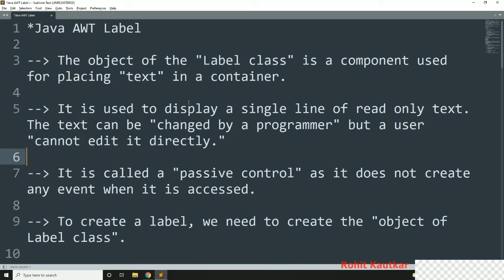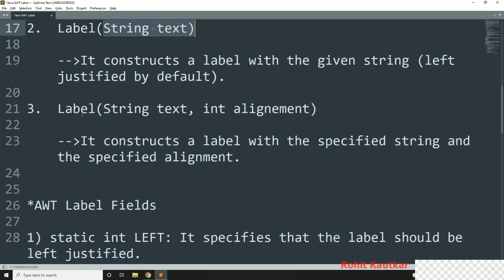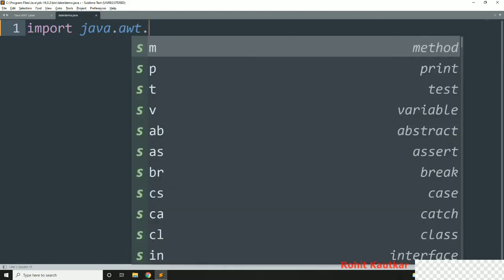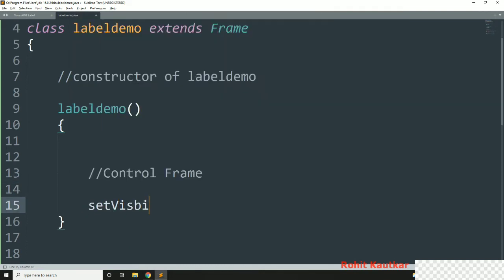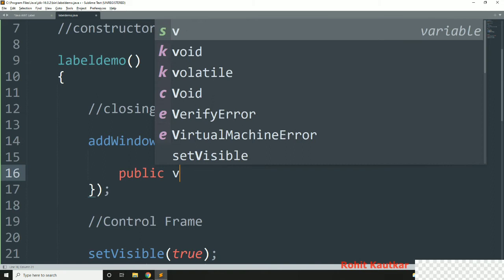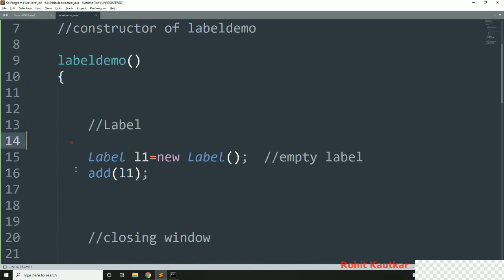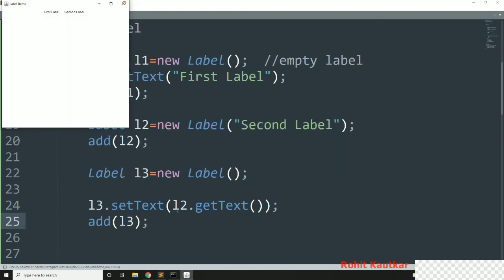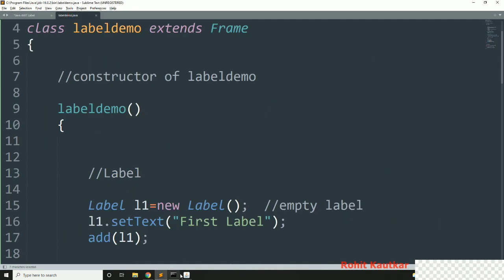Java AWT Controls How to use Labels in Java Java AWT Label Methods & Constructors with Example 2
Java AWT Controls | How to use Labels in Java | Java AWT Label Methods & Constructors with Example

Hello Friends, in this video we are going to understand Label Component of Java AWT.

Java AWT Label
AWT Label Class
Label in Java Awt Example
What is awt label in Java?
What is label in advance Java?
How do you add labels in Java?
Which method sets a awt label text string?
Label || AWT Controls || Java AWT
awt components in java
label in java
button in java awt
awt textfield in java
label in java example
goto label in java
java awt label setbounds
label constructor in java
awt controls in java
limitations of awt in java
awt classes in java notes
event handling in java
how to create a frame in java
component class in java
Label
Button
Checkbox
CheckboxGroup
TextArea
Choice
List
TextField
RadioButton
Java AWT Label
How to use Labels in Java AWT
Introduction to AWT in Java
Java AWT programs
Java AWT Demo programs
Java AWT Example programs
AWT Controls - Label
AWT controls example programs
Java AWT programming tutorials
Java AWT tutorials for beginners
how to start off with awt in Java
AWT controls demo programs in Java
Java AWT and event handling programs
Java AWT evnt handling example programs
Java base awt label example program
java base awt tutorials
label in java
label in java
java awt label font size
java awt label alignment
java awt label new line
java awt label color
java awt label methods
java awt label size
java awt label multiline
java incompatible types java.awt.label cannot be converted to javafx.scene.node
can not set java.awt.label field